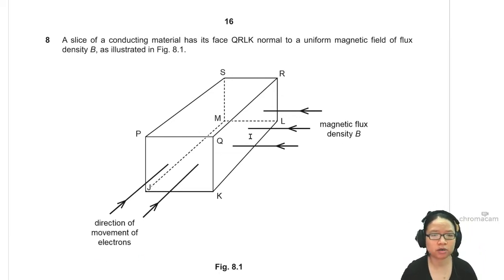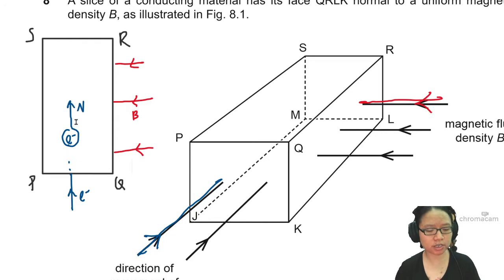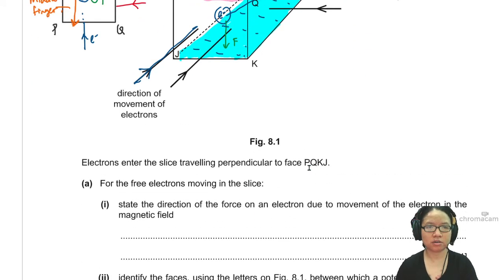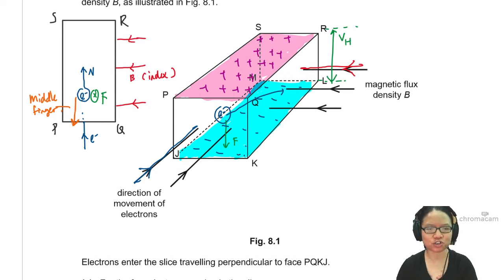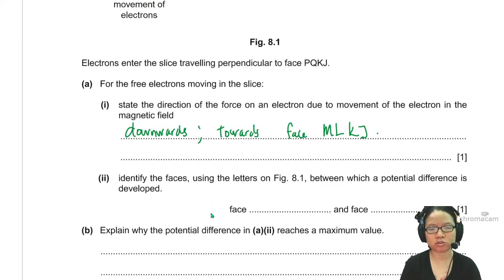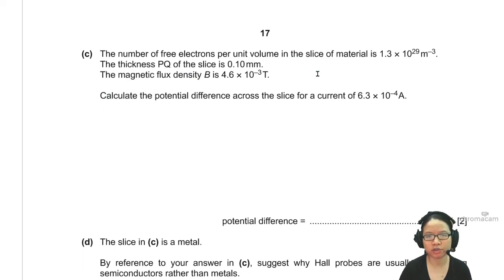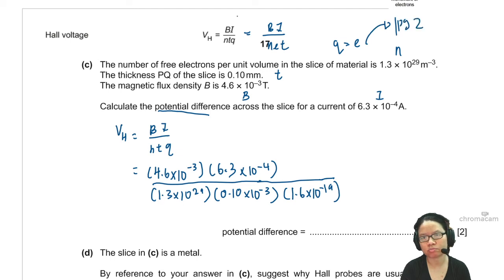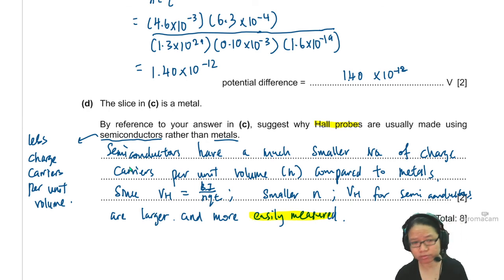ON20 P41 Q8 Hall Probe Voltage and Electrons | Oct/Nov 2020 | Cambridge A Level Physics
9702/41/O/N/20: A slice of a conducting material has its face QRLK normal to a uniform magnetic field of flux density B, as illustrated in Fig. 8.1. Electrons enter the slice travelling perpendicular to face PQKJ.

(a) For the free electrons moving in the slice:
(i) state the direction of the force on an electron due to movement of the electron in the magnetic field
(ii) identify the faces, using the letters on Fig. 8.1, between which a potential difference is developed.

(b) Explain why the potential difference in (a)(ii) reaches a maximum value.

(c) The number of free electrons per unit volume in the slice of material is 1.3 × 10^29 m^–3.
The thickness PQ of the slice is 0.10mm. The magnetic flux density B is 4.6 × 10^–3 T. Calculate the potential difference across the slice for a current of 6.3 × 10–4A.